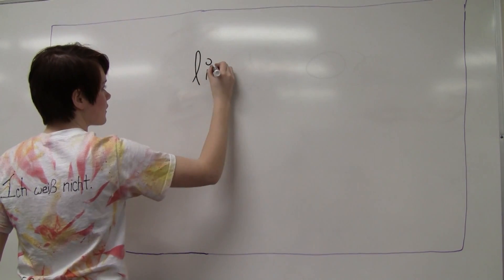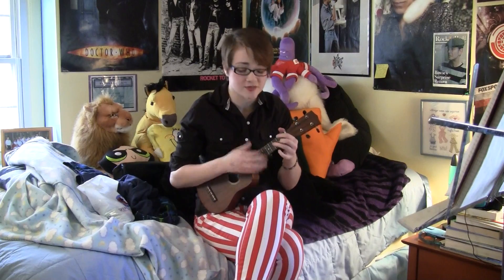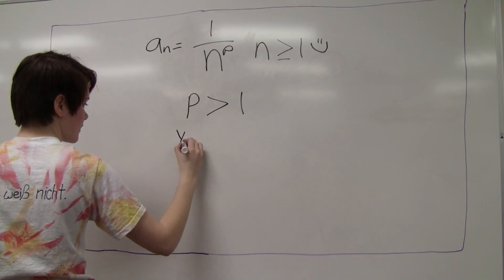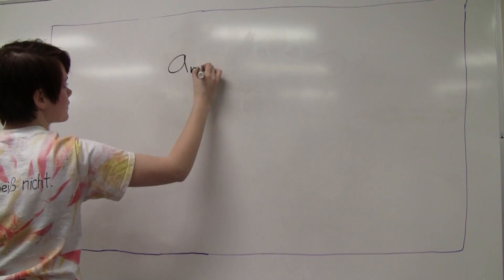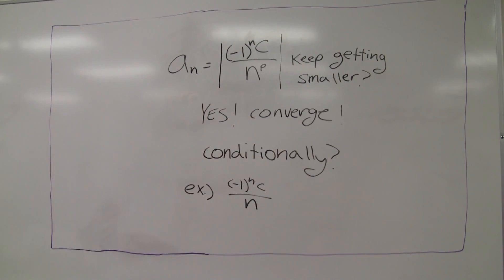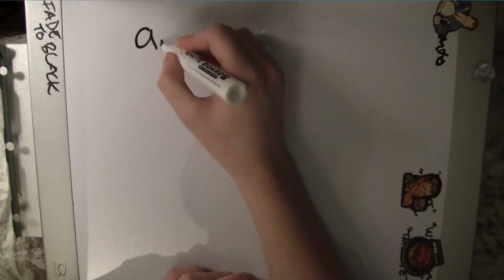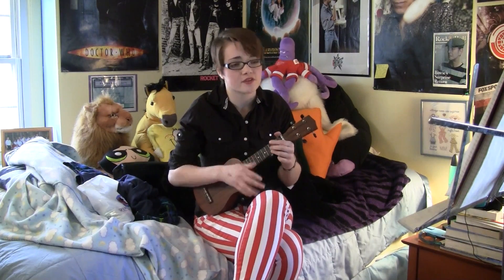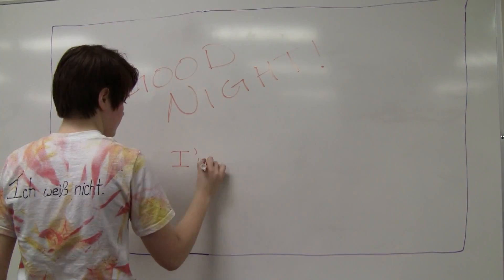AP Calculus BC - Convergence Test Song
This is a song, the melody being borrowed from Johnny Cash's "Blue Train," all about the different types of tests there are for con/divergence specific for AP Calc BC.

LYRICS:
C G F (verse) G C (chorus)
When you test for divergence the first place you should go, as n gets bigger and bigger does the function go to "o"?
If the answer's "no" the function diverges and you're done, but if it's "yes" I'm sorry more work needs to be done
Chorus: Gonna test some series, it'll make you weary, test for divergence, with a sense of urgence
Does your function look like one over n to the p, if n is greater than or equal to one, you should be happy
You will converge if p is larger than one, if not you diverge, p-series test is quite fun
Chorus
Does your function look like c over n to the p, does it alternate, change signs, every other time you see
Do the values get smaller the more and more you see, if yes you converge, but perhaps conditionally
Chorus
Does your function integrate from a to infinity, yes, converge, no, diverge, this one you don't need me
Remember geometric series, you multiply by "r," converge if between negative one and one, diverge if you don't make par
Chorus
Consider your function, a(n), now do n+1, compare this over a(n), take abs'lute value, simplify, have fun
You will converge if the number you find is less than one, otherwise you diverge, goodnight I think I'm done
Chorus